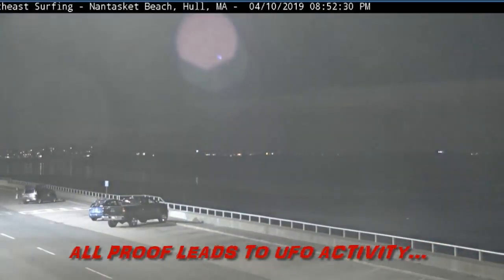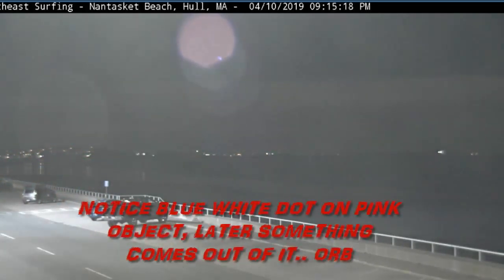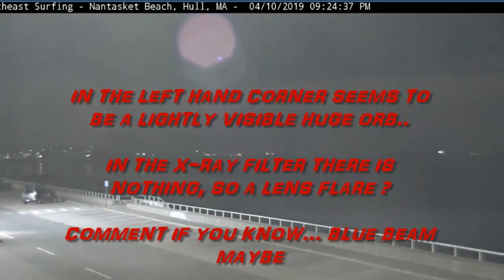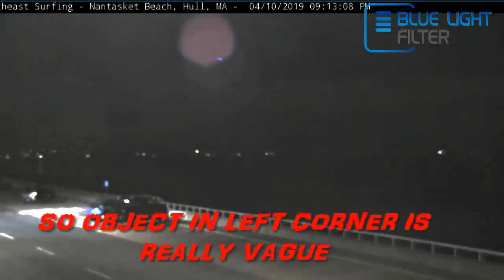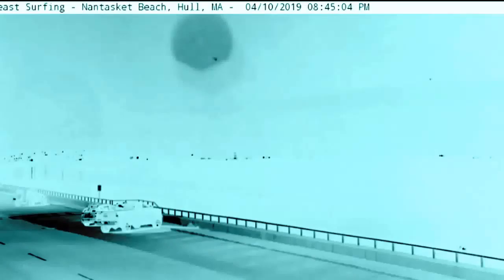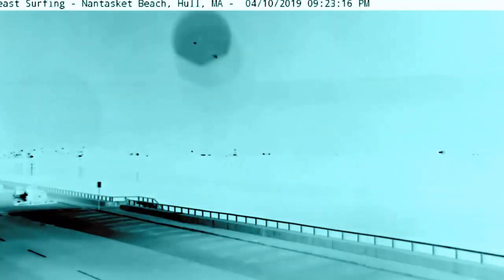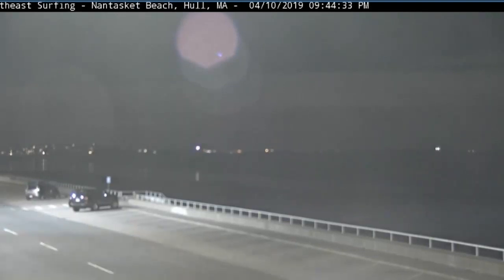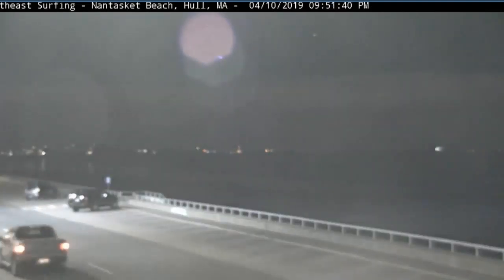Nibiru Tonight in the Skies "Hull Mass" HUGE PINK UFO' ORBS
🎧🌗Welcome to CD Presents Nibiru Tonight in the Skies "Hull Ma
Attention Friends ::: STARTING NOW '' Sept 2024 10am Daily i will be releasing my hidden videos. changed the cover but the video same. 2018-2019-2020

Note: Some Videos are being rereleased from 2017 till current. New Subscribers your chance to get caught up .. enjoy and share

Embark on a captivating journey to unravel sky-bound enigmas and decode the mysteries of strange phenomena and peculiar objects in the sky. Discover astonishing UFO sightings, unexplained lights, and celestial anomalies.